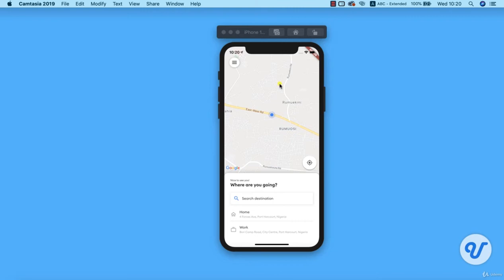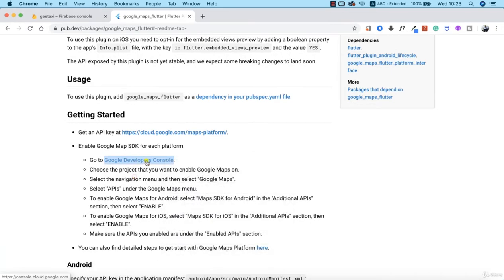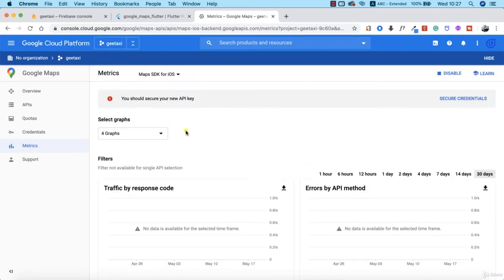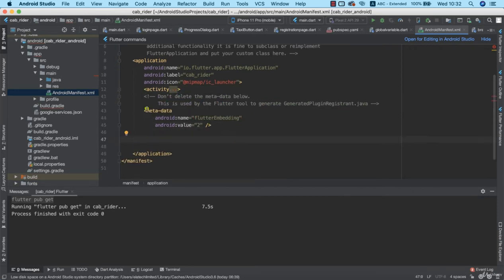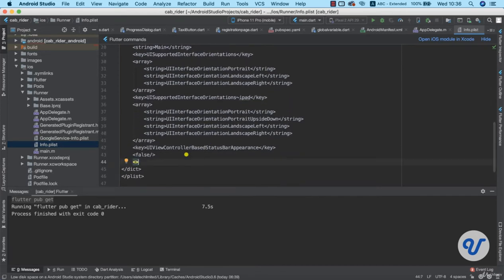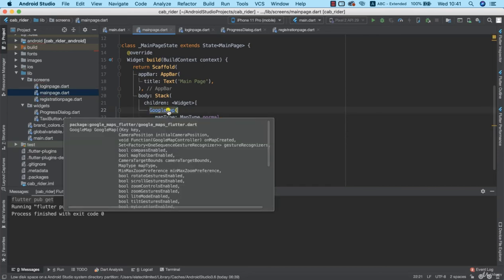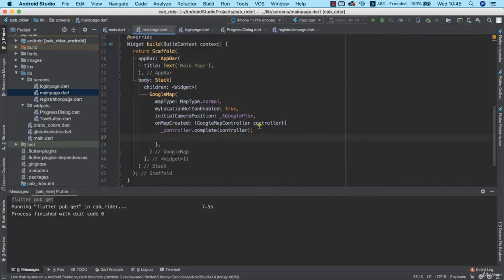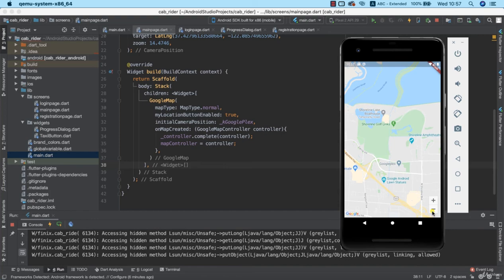1. Setting up Google Map for Android and iOS